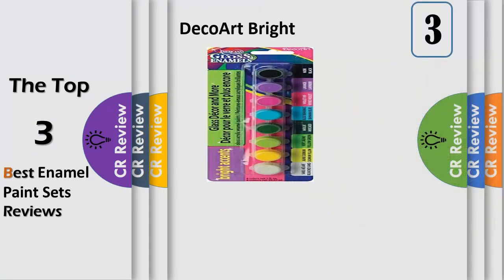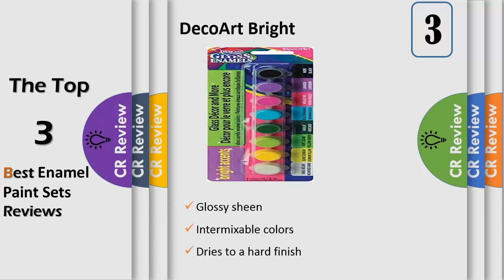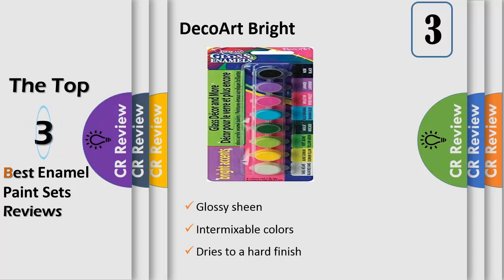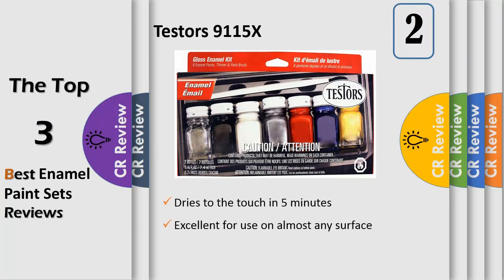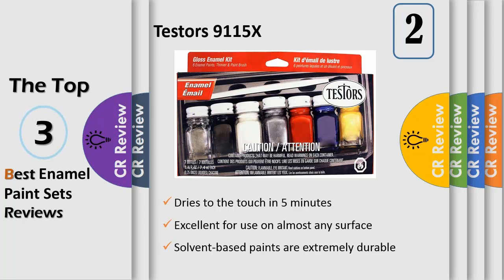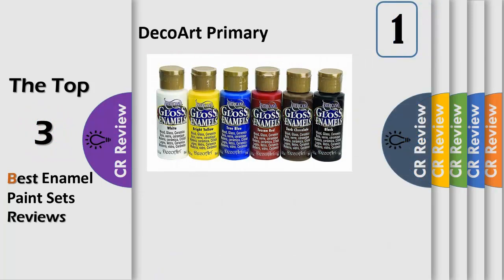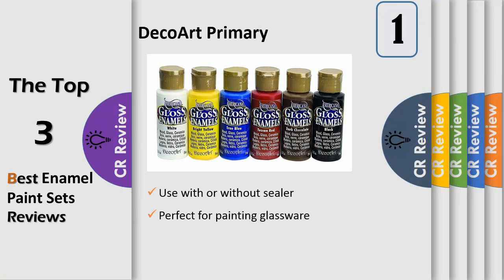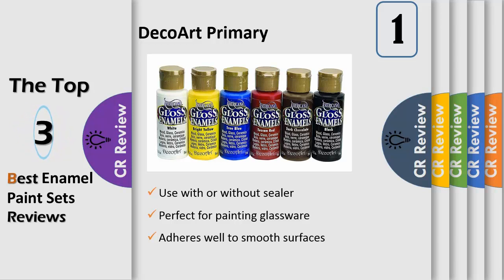Top 3 Best Enamel Paint Sets Reviews in 2019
Get Discount from Here:
3.DecoArt Bright
2.estors 9115X
1.DecoArt Primary

If you're looking for a way to take your crafting to the next level, try a set of enamel paints. With the products in our selection, you can add color to all kinds of surfaces, including ceramic, wood, stone, glass, and even leather. Hobbyists who enjoy painting miniatures and replicas will find these collections especially useful.